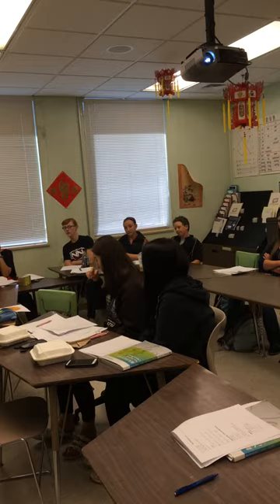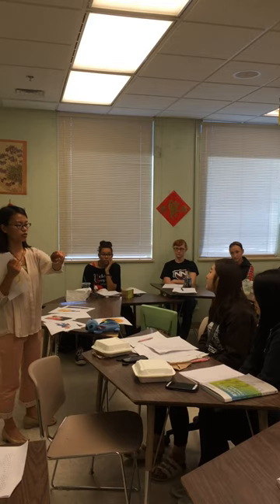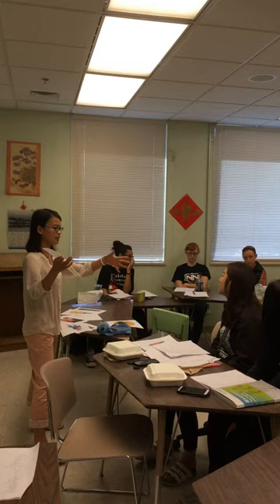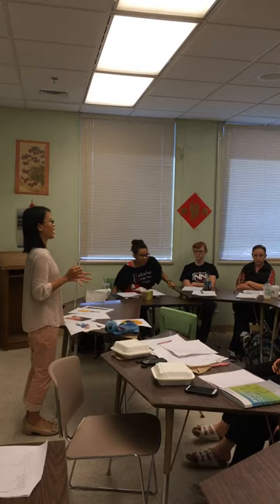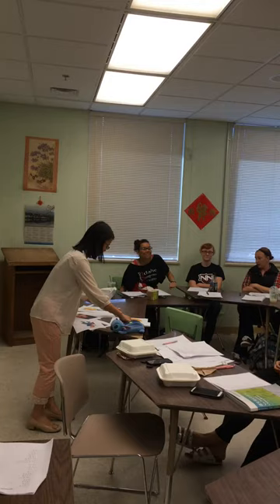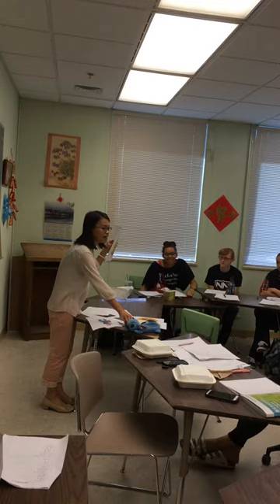Teacher Guided Activity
In this college class, we learned how to describe somebody or something in Chinese.
In this section, the teacher participated in the game to assist students to give the correct answers.